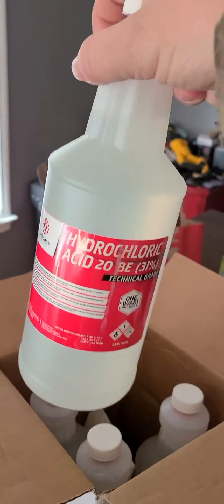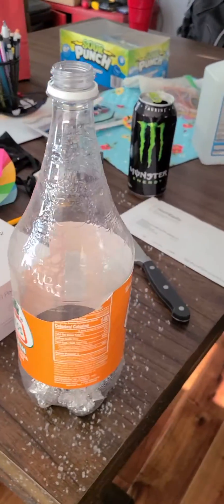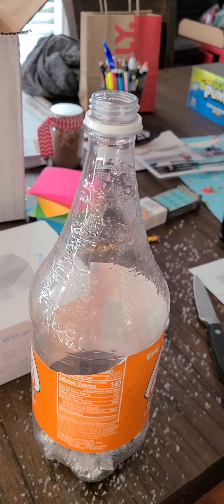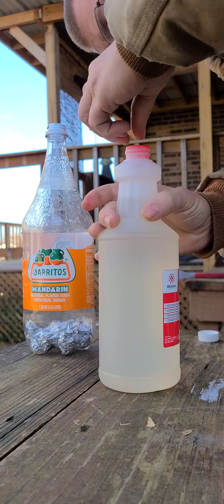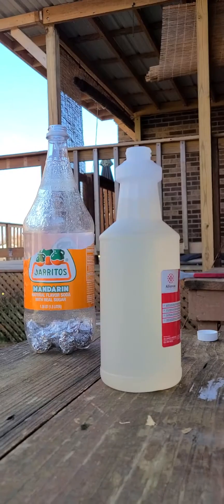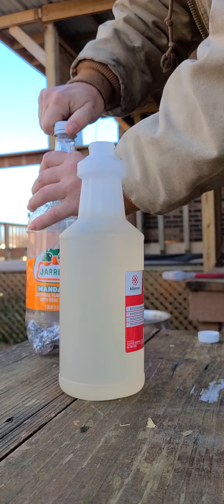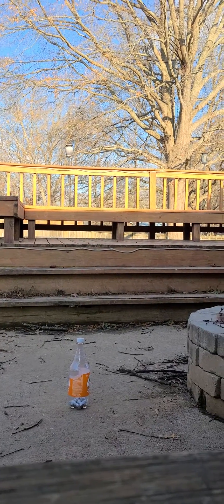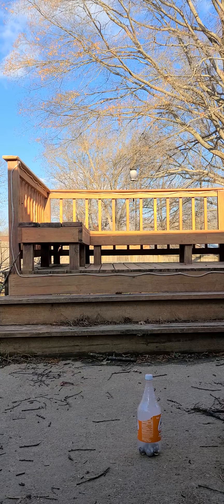Blowing up bottles with pure 31% Hydrochloric acid + Foil.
My phone did not capture how loud it really was. I tried a 2 litter bottle an hour later and my ears were ringing standing back atleast 12ft away.

 It is very loud and please use caution as this chemical can be fetal to breath in as mentioned on the bottle. I should of worn gloves but I didn't. I would highly recommend rubber gloves.

I bought this chemical from Amazon for $50 in a 1 gallon but they did a split up of 4 bottles that came in the box. The works no longer carries this chemical. So I wouldn't waste your time with toilet bowl cleaner.